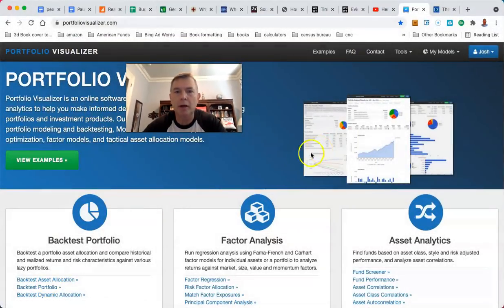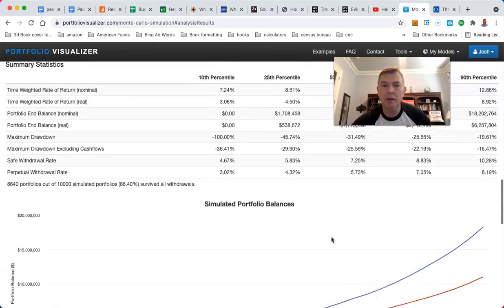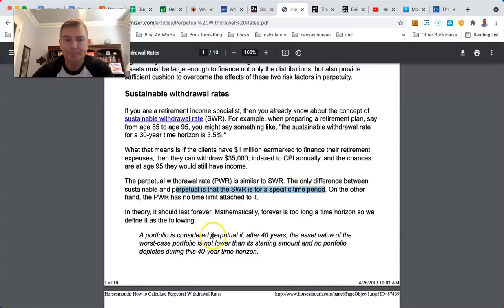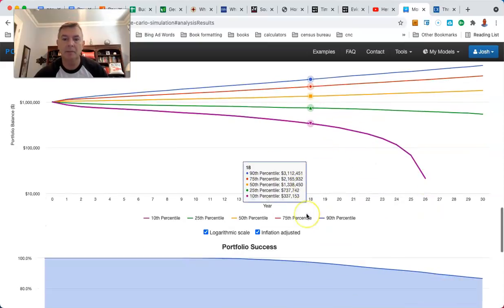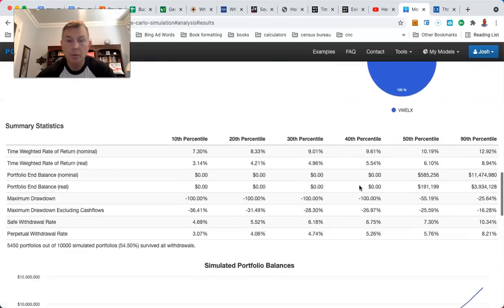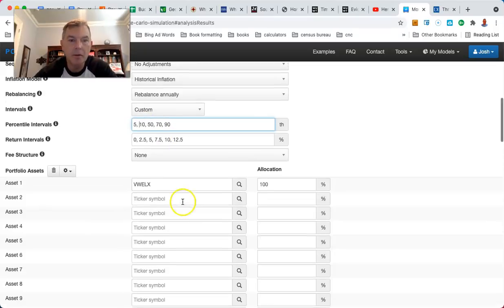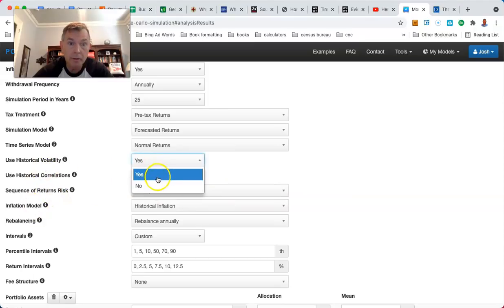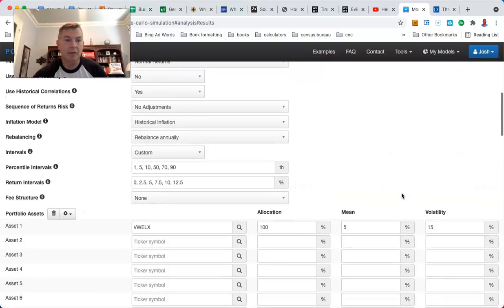Portfolio Visualizer One of The Best Retirement Tools Out There